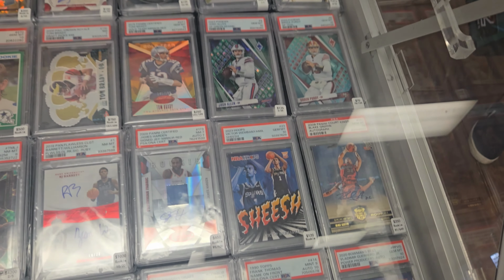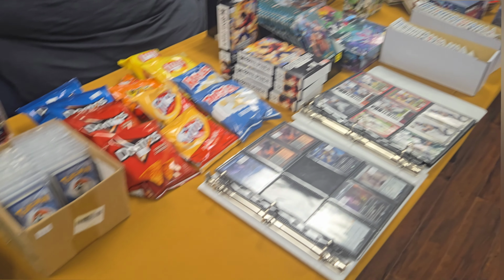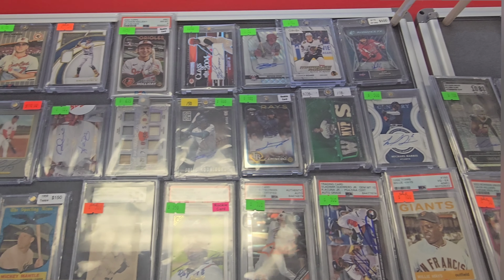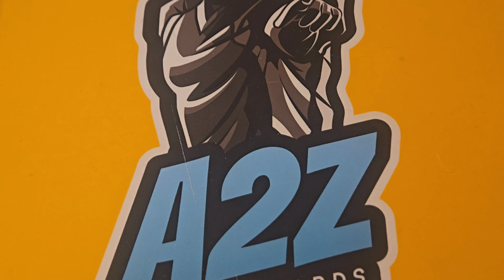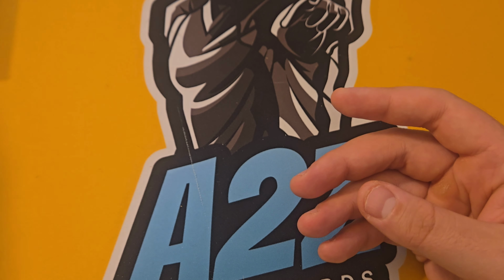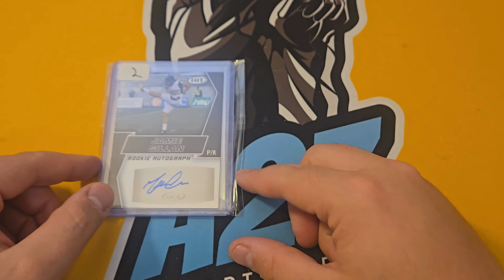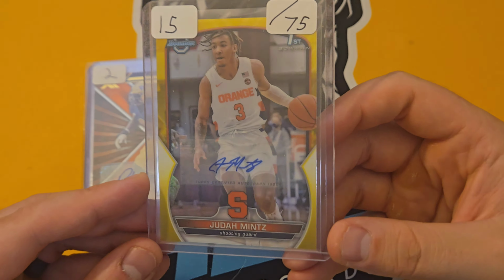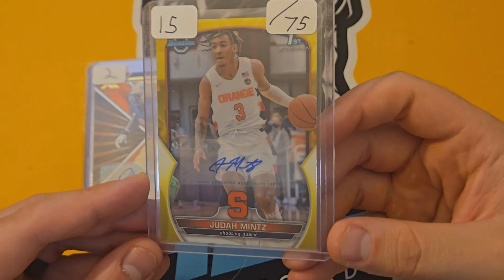1st Ithaca Card Show!